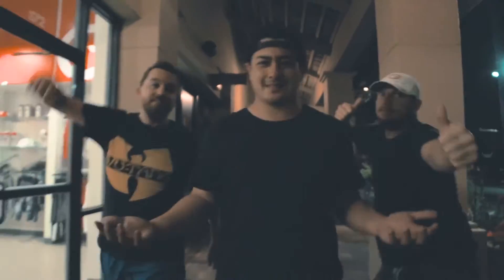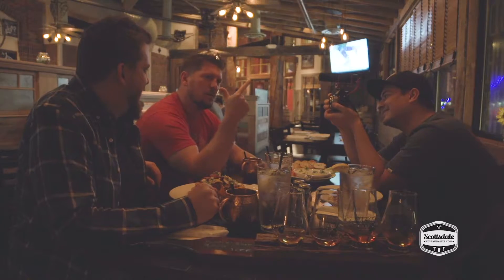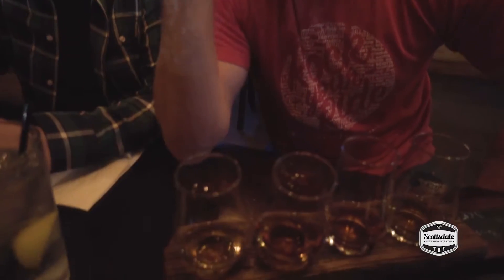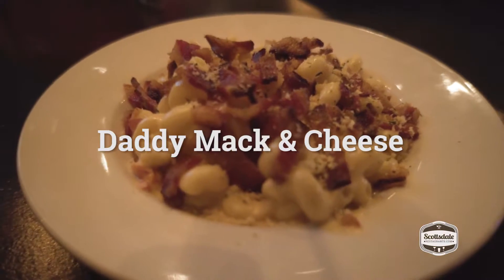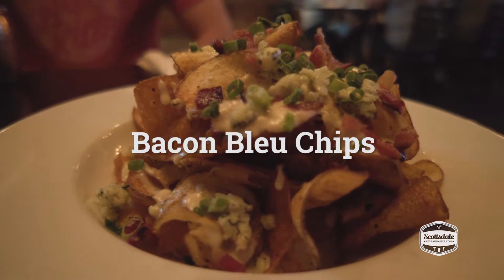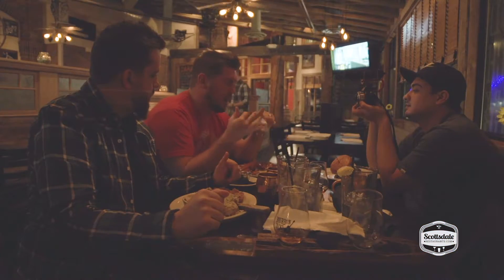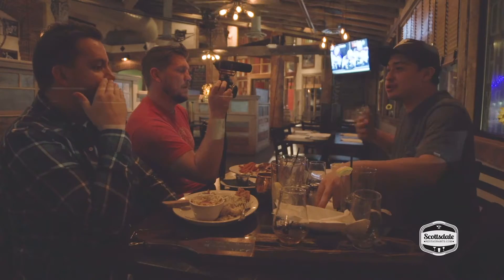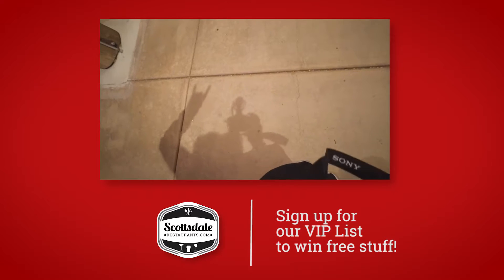Bourbon Jacks Scottsdale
Bourbon Jacks is located west of Scottsdale Road on Mayo Boulevard just south of the 101. Local and Family Owned Bourbon Jacks Bar and Grill lives up to the name with over 140 Bourbons and Whiskies on the menu. Bourbon Jacks created a unique atmosphere with live country music on one side or if you are looking for something a little more intimate in their inviting dining room and the best part of all of that is the creative & delicious food menu. We highly recommend checking out Bourbon Jacks!